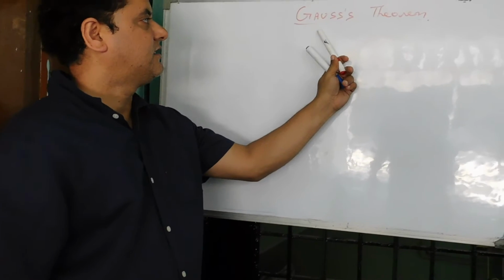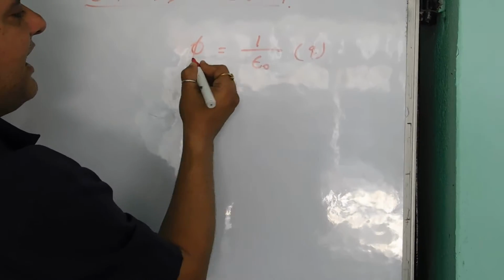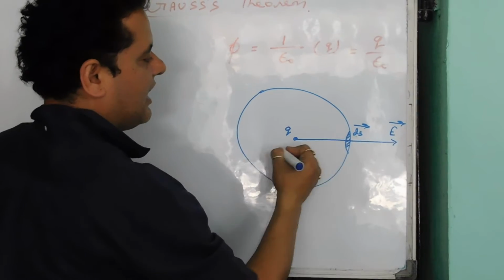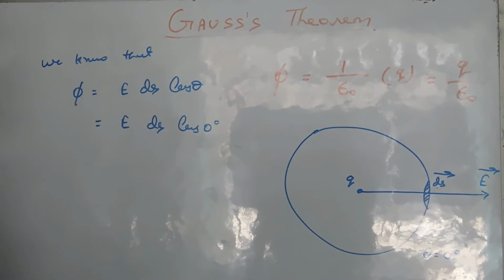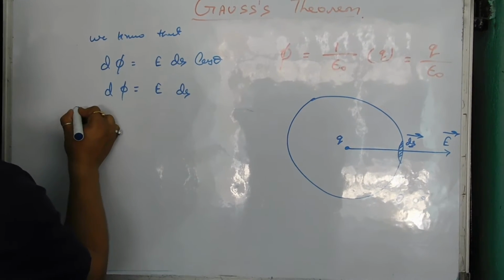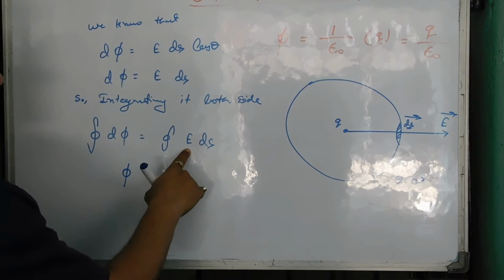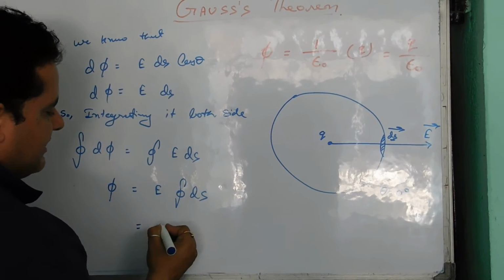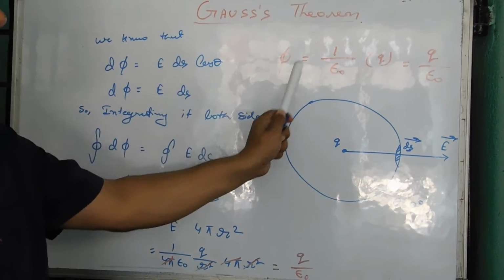Gauss's theorem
Electrostatics